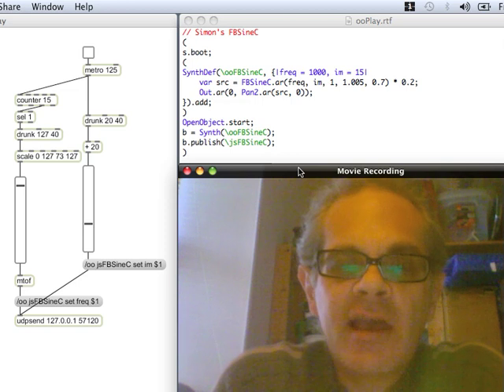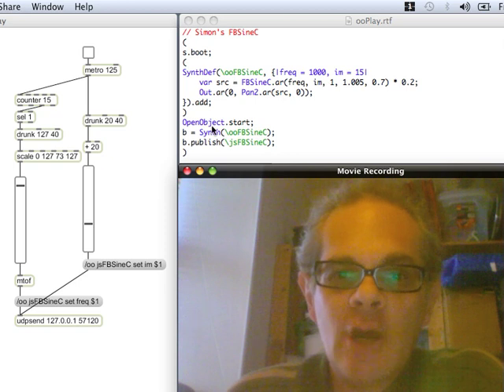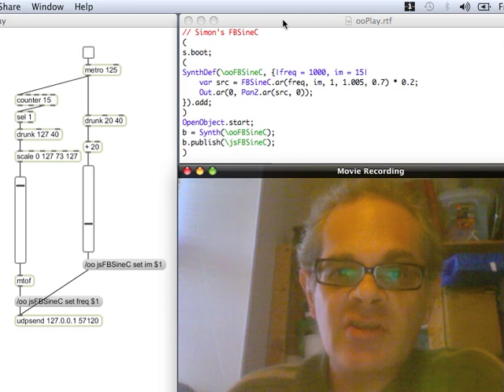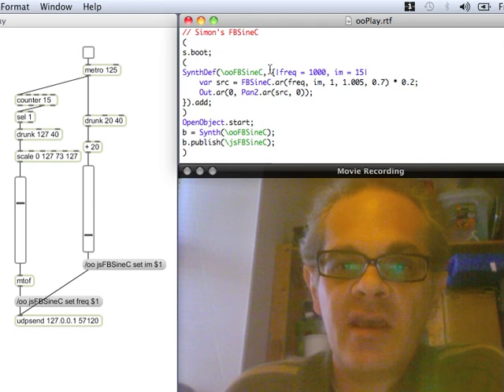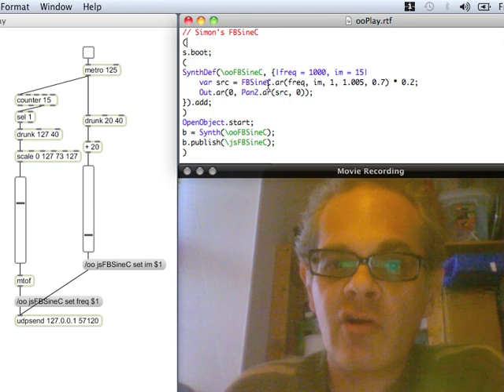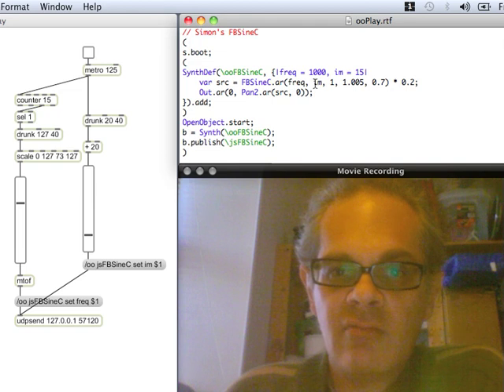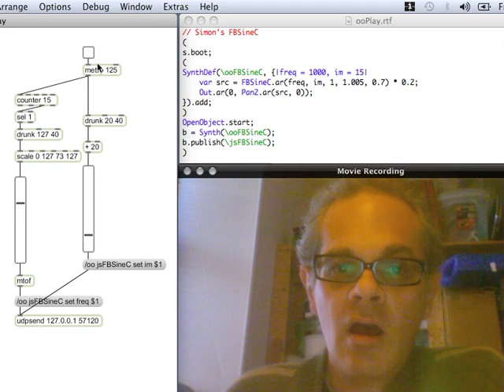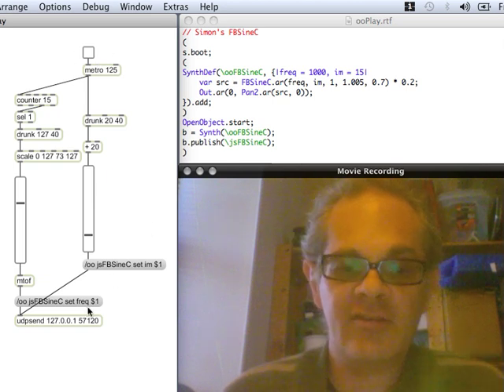Max 5 to SC3 via OSC using OpenObject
Using the OpenObject quark to send OSC messages from Max 5 to SuperCollider.